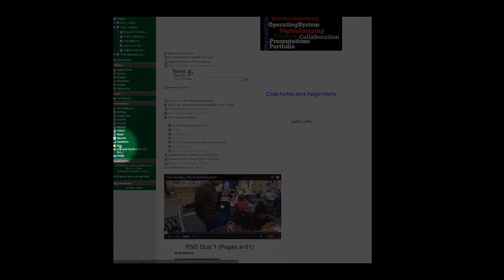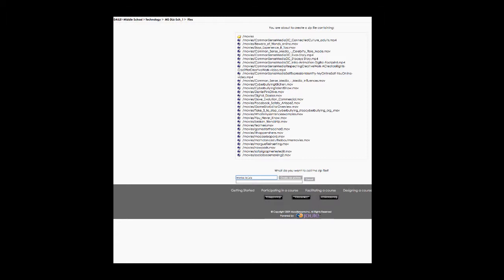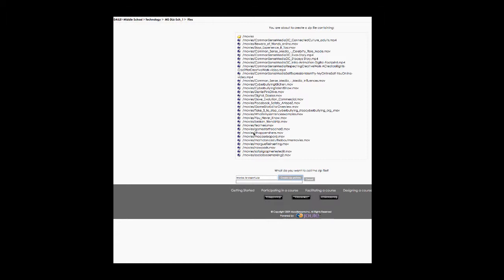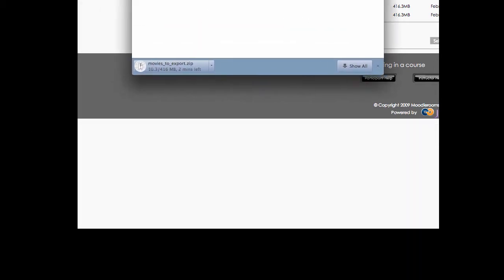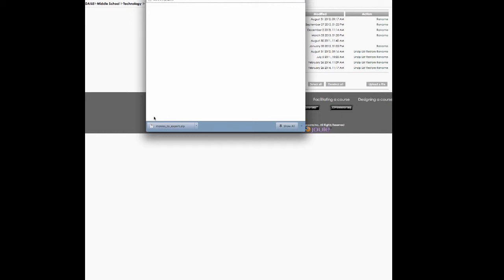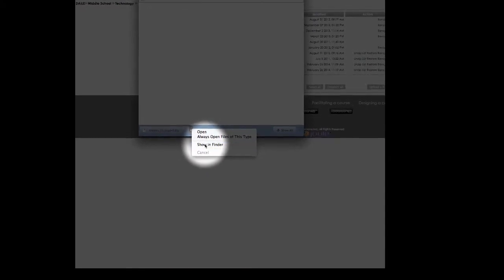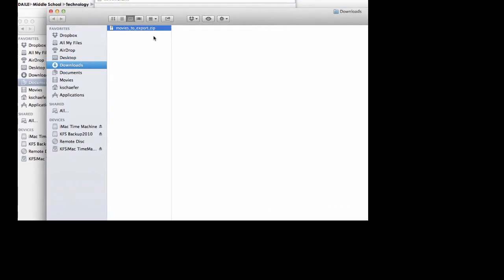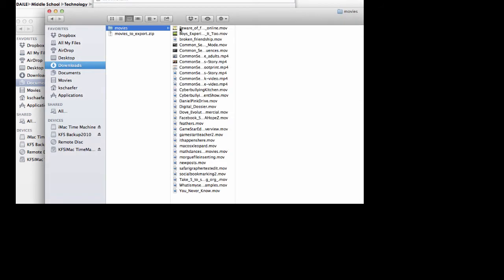Zip and Download Folders in Moodle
This tutorial will show you how to Zip (Compress) a folder in Moodle and Download it so you can move it to your Veracross Library.